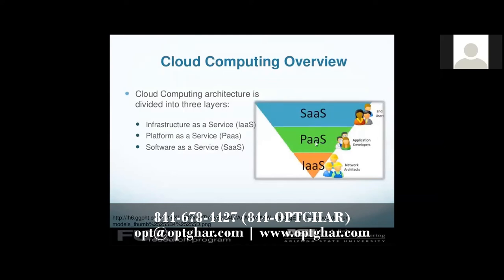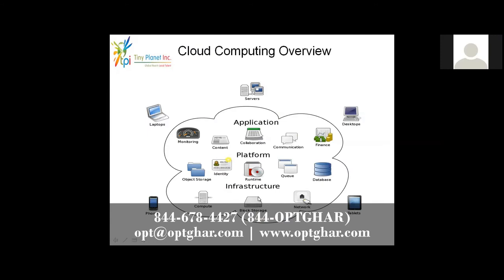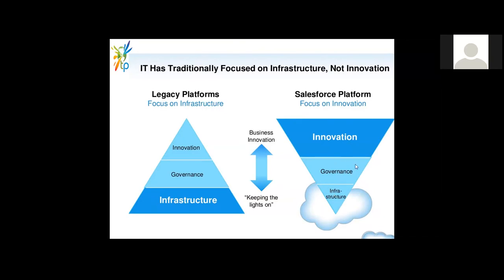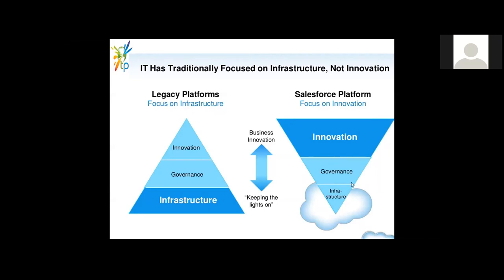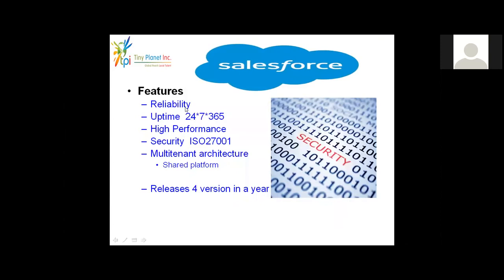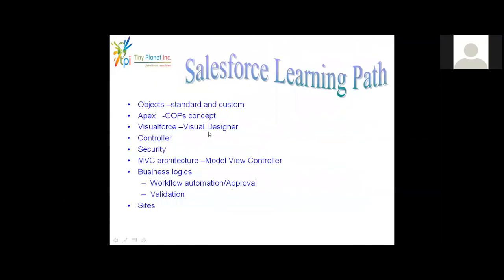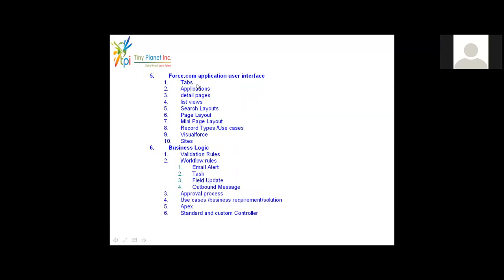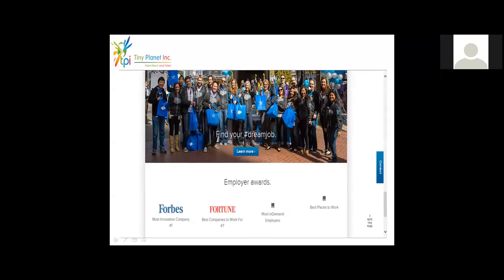Salesforce Online Training: Free Salesforce Training Demo Class, Salesforce Free Online Training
Salesforce Online Training Free Demo Class

 Salesforce Course Contents

Salesforce Configuration

Hands-on configration of the SFDC Administration, Visual Force Pages and Controllers  and OOPS with Force.com The following topics are covered in details along with hands-on practice:

▪ Getting Started with Salesforce CRM Navigation

▪ Getting Started with Salesforce CRM SF

Administration Essentials:

Security Confirmation

 •          Activate your computer

Navigation

 •          Set up Admin options & UI

Organization Administration

•           Set your organization’s language & locale

•           Manage currency

Customization

•           Create custom fields

•           Define dependent picklists

•           Customize lookup fields & formula fields

•           Customize page layouts

•           Customize standard related lists

Security & Access

•           Create & manage your users

•           Set organization-wide defaults

•           Learn about record access

•           Create the role hierarchy

•           Learn about the sharing model

•           Manually share records

•           Learn about folder access

Data Validation

•           Learn about Salesforce CRM data validation

•           Create data validation rules

•           Learn about custom fields required & unique properties

•           Learn about role transfer & mass transfer functionality

Data Utilities

•           Importing records using the import wizards

•           Use mass delete

•           Use mass transfer

•           Learn about storage utilization

Analytics

•           Create custom reports

•           Use advanced filters

•           Use conditional highlighting

•           Use custom summary formulas

•           Create dashboards

The AppExchange

•           Learn about the AppExchange

•           Install an app

•           Uninstall an app

Marketing Administration

•           Learn about lead queue & lead assignment setup

•           Learn Web-to-lead & auto-response rules

Service & Support Administration

•           Learn about cases & solutions

•           Set up case escalation rules

•           Identify solution categories & suggested solutions

Salesforce Console

•           Navigate the Salesforce Console

•           Create a Salesforce Console

Extending Salesforce CRM

•           Learn about custom objects

•           Learn about custom tabs

•           Learn about custom Web tabs

•           Build a custom app